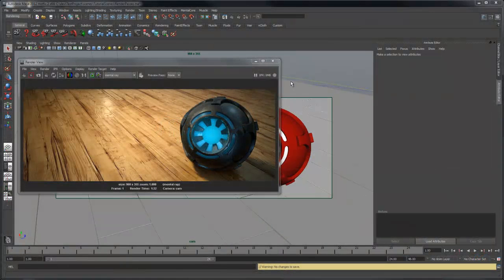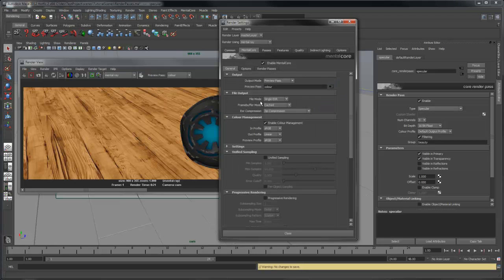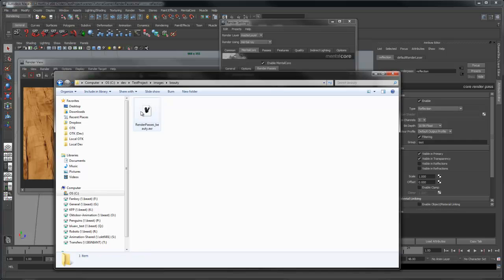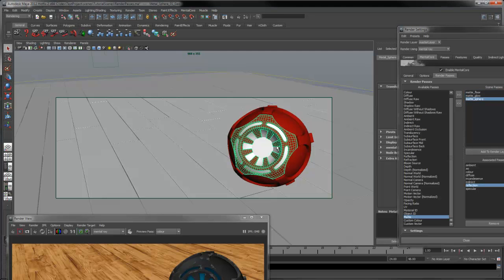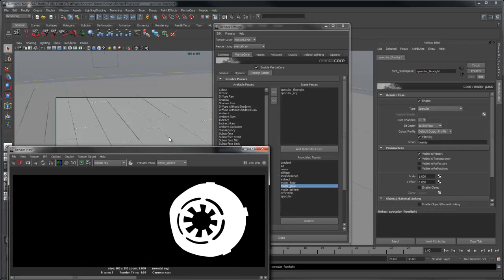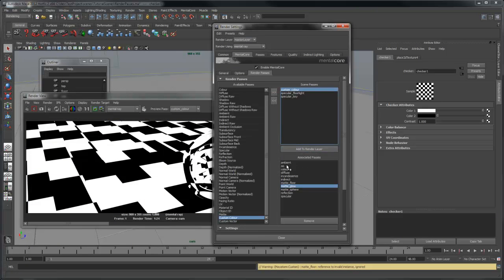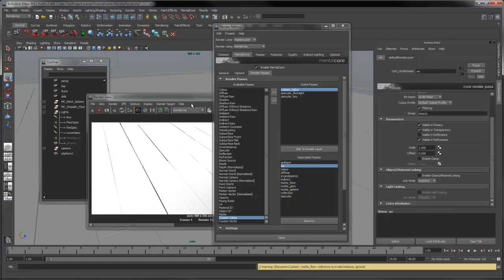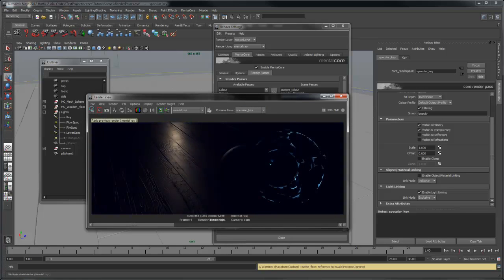MentalCore - Creating & Managing Render Passes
This tutorial will show you how to use render passes as well as some advanced setting and options such as object, material and light linking